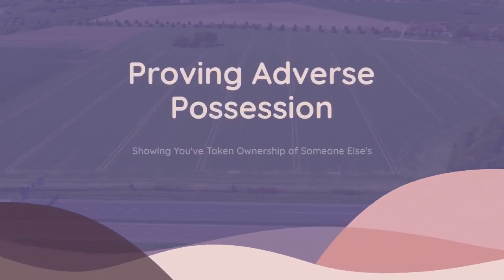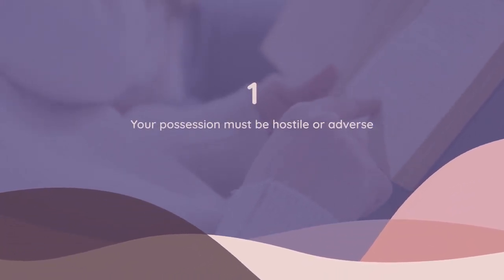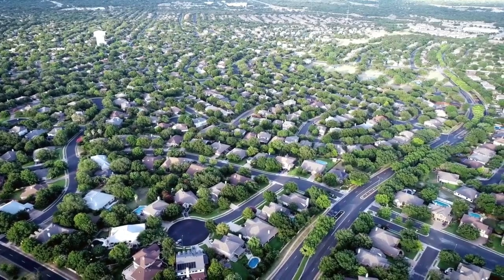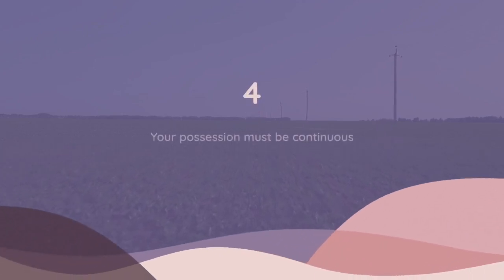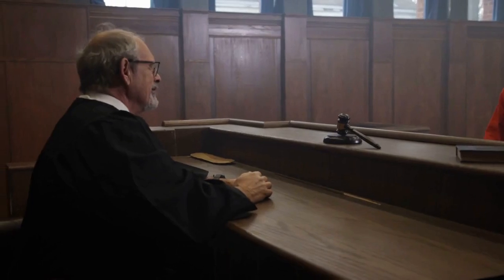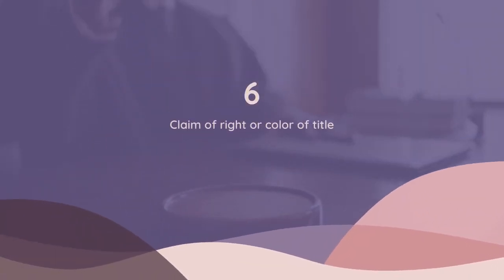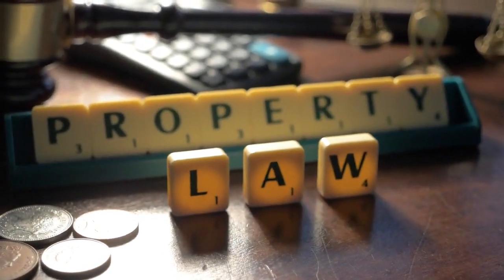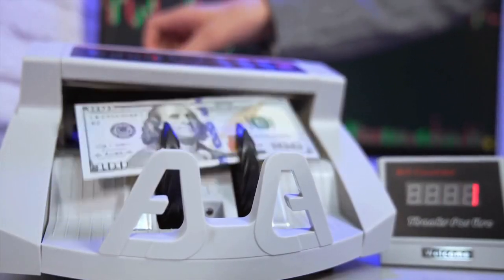How To Prove Adverse Possession?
To prove adverse possession, a claimant must demonstrate that their possession of the property was actual, open and notorious, exclusive, continuous, and hostile for the statutory period. Actual possession means physically occupying and using the land as a true owner would. Open and notorious possession requires the use to be visible and apparent, not hidden or secretive, so that the true owner would reasonably be aware of it. Exclusive possession means the claimant held the land to the exclusion of the true owner and the public. Continuous possession signifies uninterrupted use throughout the statutory period. Hostile possession, in this context, means possession without the true owner's permission, though it doesn't necessarily imply animosity.